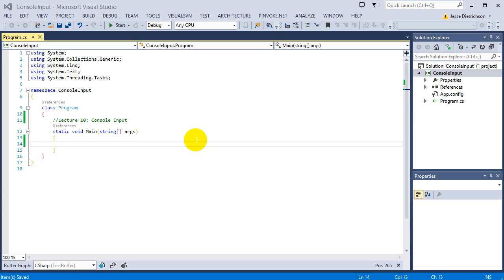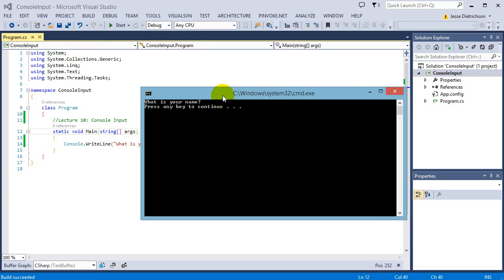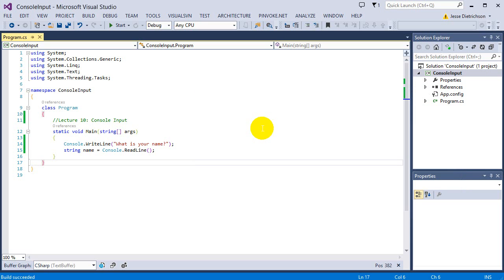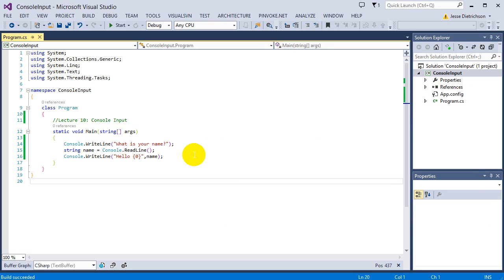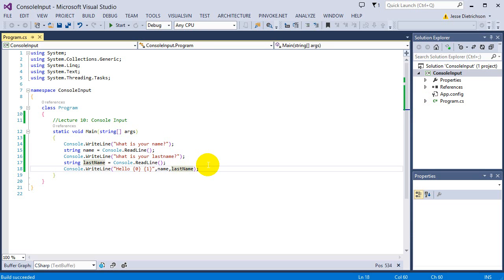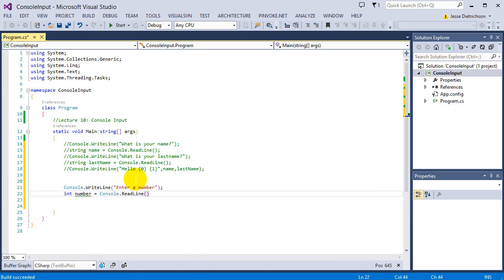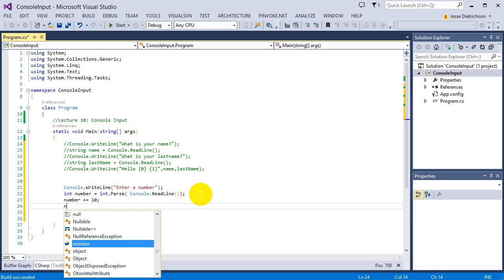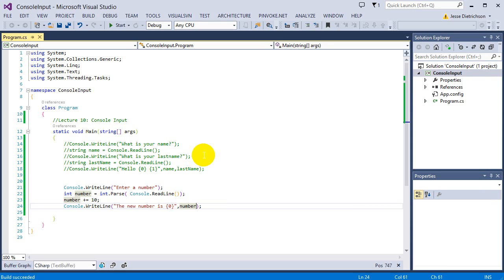Learn C# for beginners: 10 - Console Input